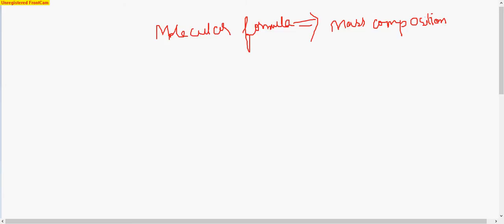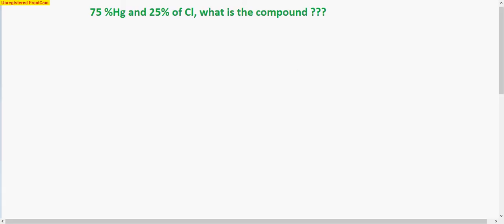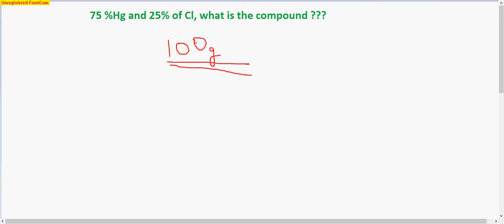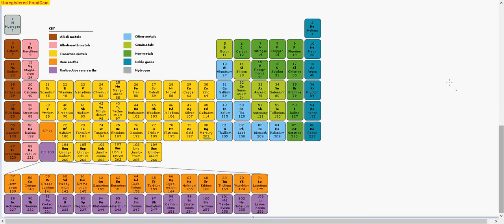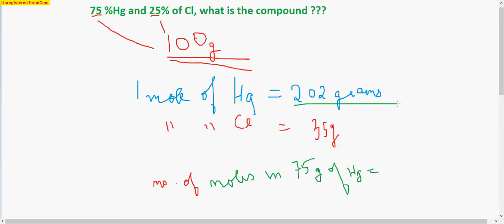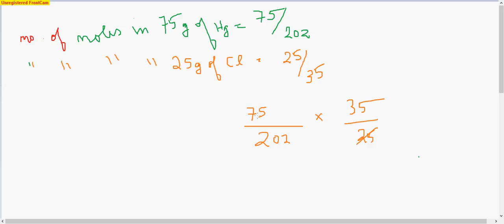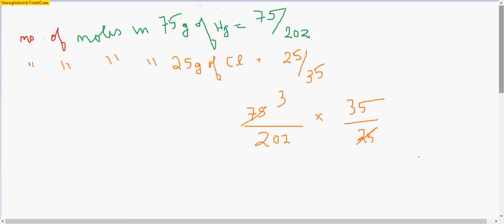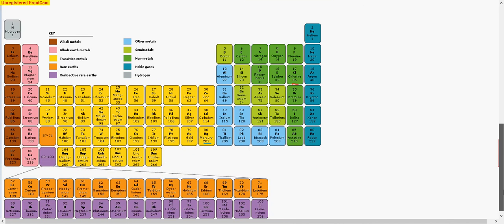6. Problems Mole 1